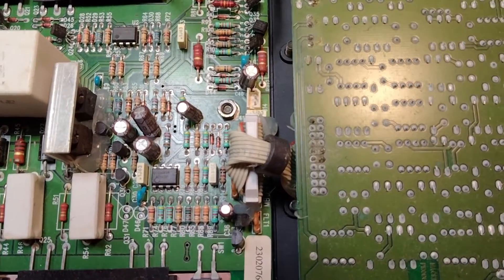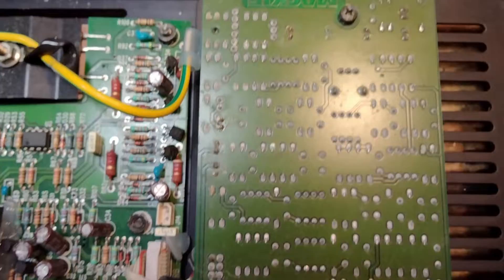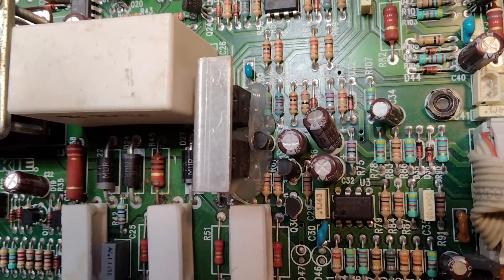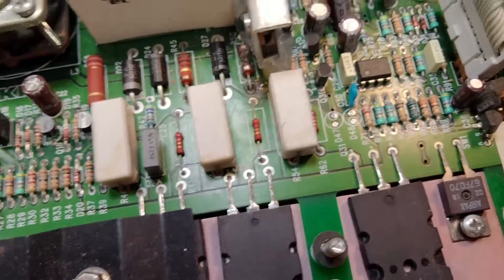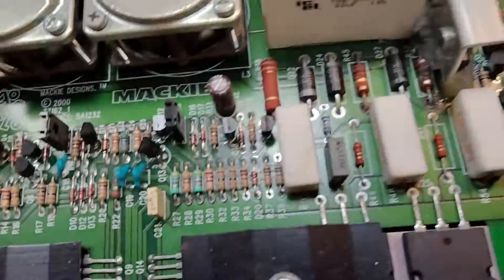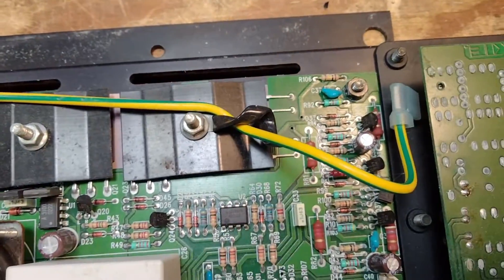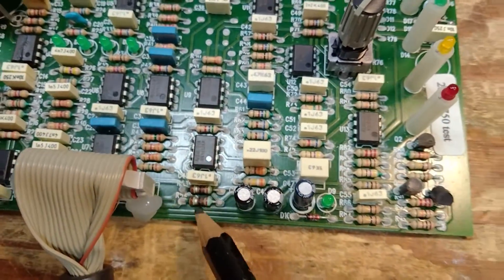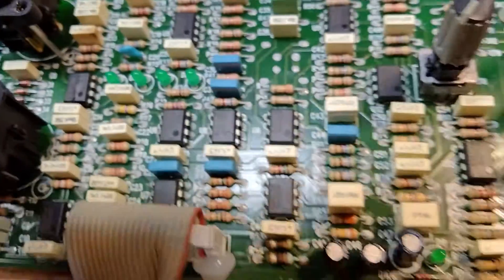Mackie SA1232 repair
Fuse not blown but power light doesnt come on. No audio.

Main Board: Q26 TIP122, Q27 TIP127, Q28 BC547, R45 10R 1W, R50 10R 1W

Input board: R53 2R2 .5W, R54 2R2 .5W, ICs are NE5532